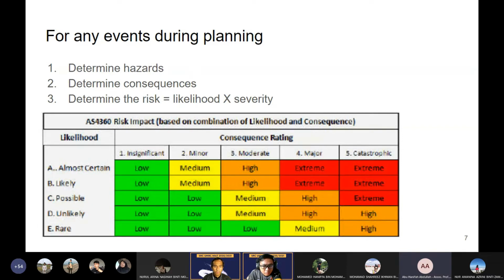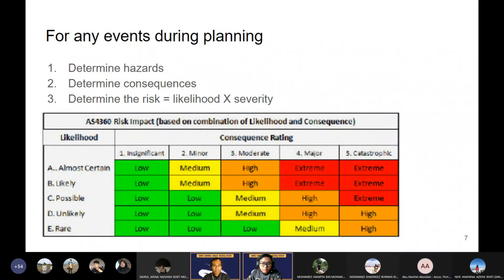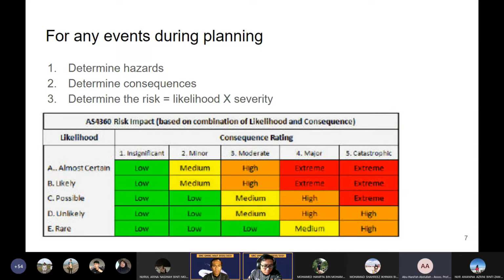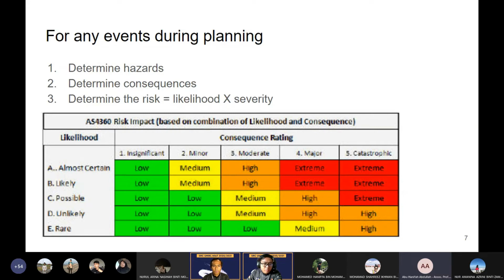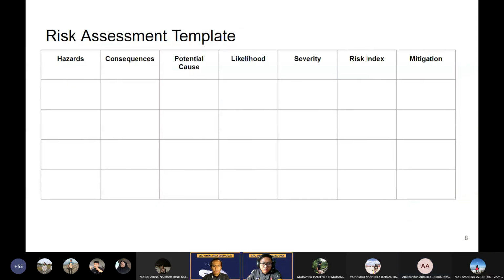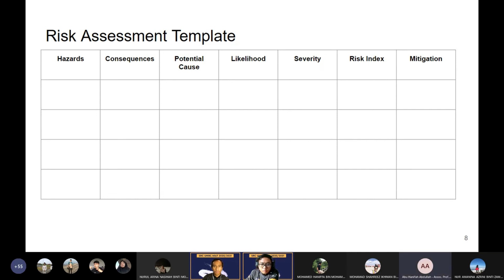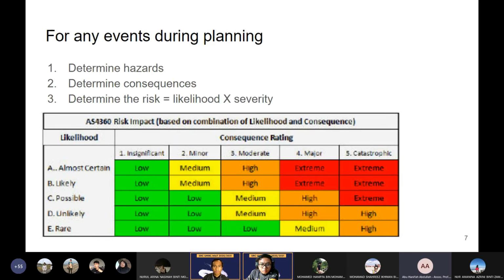Workshop 1 2 Risk Assessment